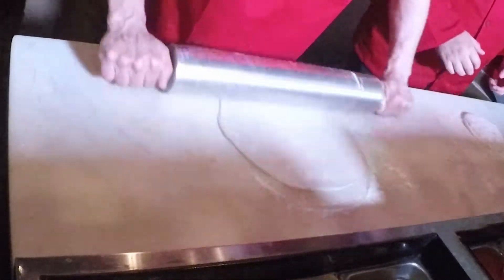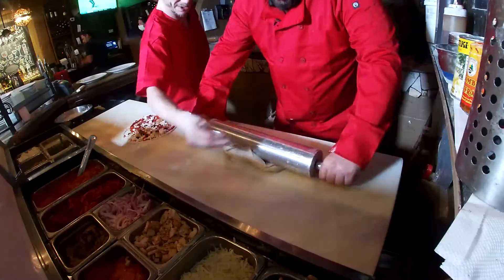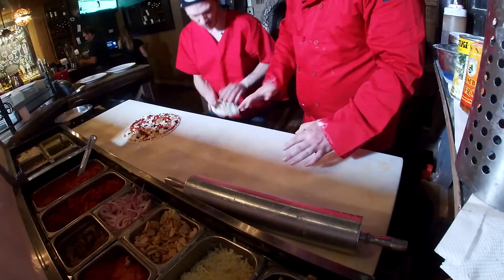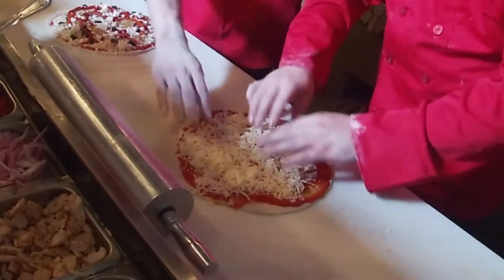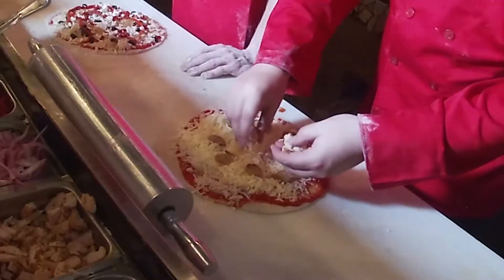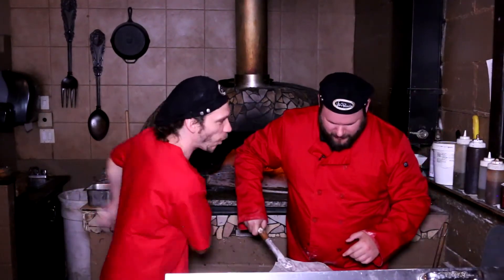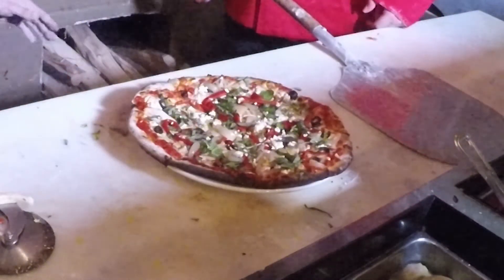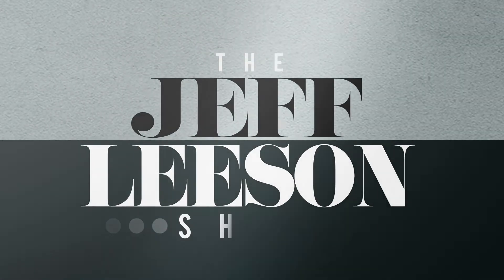I am WAY Better at Eating Pizza than Making It!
Comedian Jeff Leeson learns the art of making a pizza while also learning he is better at eating pizza than making it!

Follow on IG @JeffLeesonComedian
Follow on FB @JeffLeesonComedy
Follow on Twitter @JeffLeesonShow
Follow on Tiktok @JeffLeesonComedy

Internationally touring stand-up comedian Jeff Leeson, born in Canada,  specializes in crowd work and audience interaction, and is not afraid to take on a heckler or two!